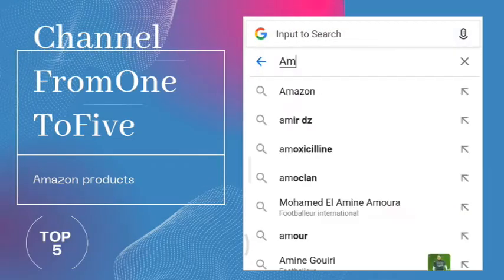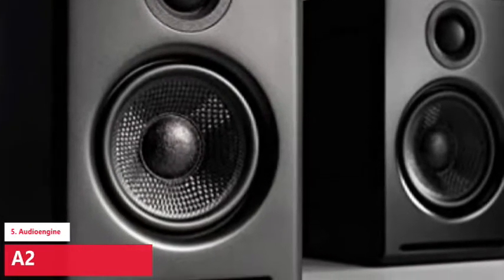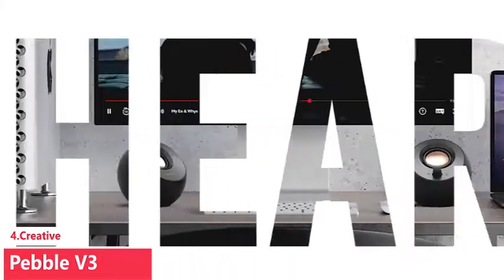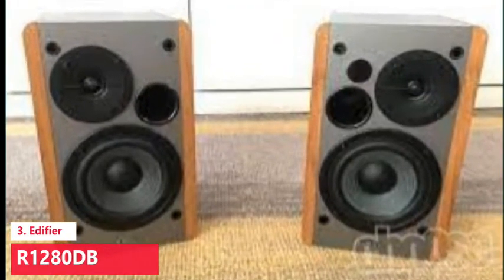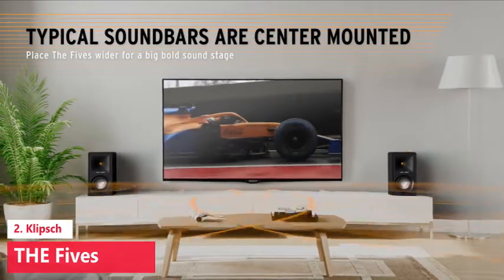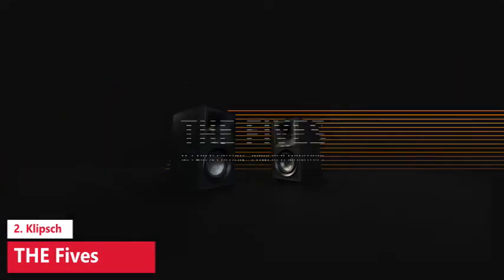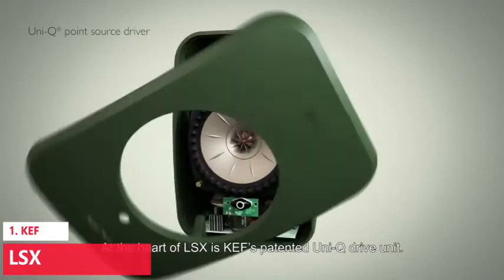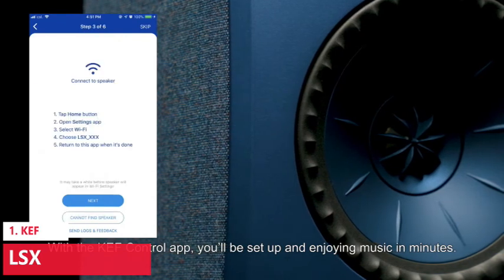TOP 5 Computer Speakers of 2022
If you want music to sound good in your home office or a spare room, a pair of neat desktop stereo speakers to flank your computer or sit on your shelf could well be the answer.

The best computer speakers will blast out your Spotify playlists, YouTube videos and Zoom calls much more capably than your laptop's built-in speakers – and they won't take up too much room in the process.

Some of these computer speakers can connect over Bluetooth so you needn't worry about unsightly cables trailing all over your desk space; others you'll need to connect to a source using standard audio cables.

But all of the products below deliver good all-round performance to earn a place on our list of the best computer speakers on the market.